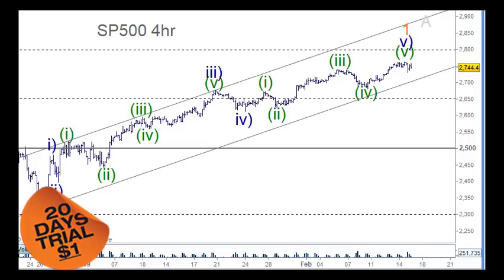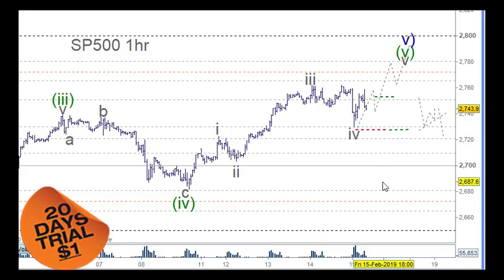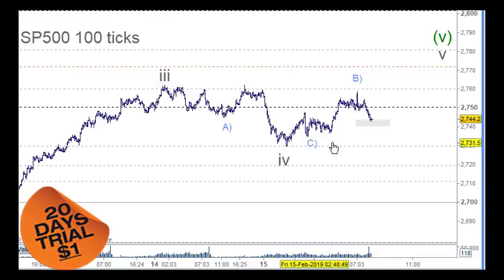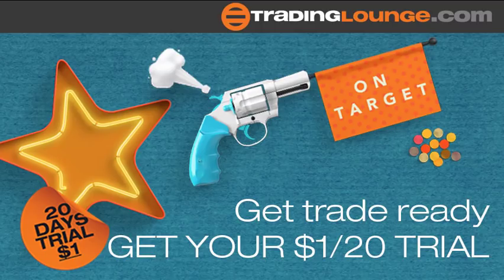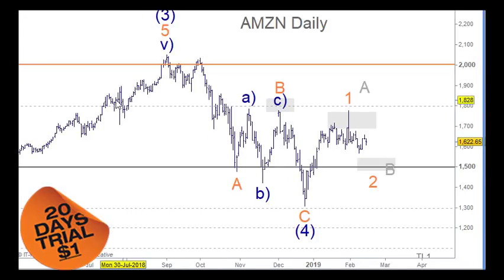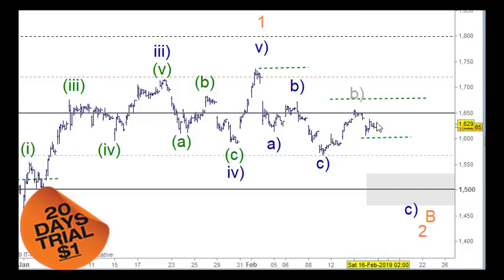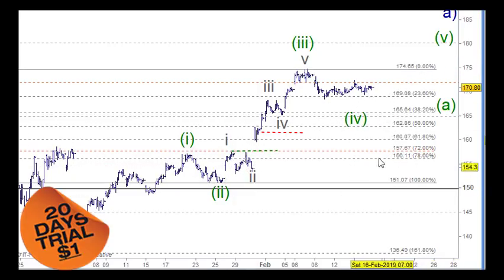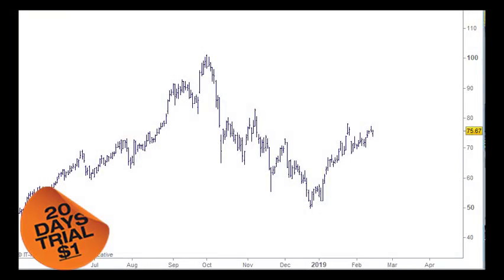SP500 Elliott Wave 15 February 2019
S&P500 Elliott Wave. Plus Nasdaq NDX, AMZN, AAPL, SQ and eBay Technical analysis Elliott Wave analysis. Indices and stock are close to a top on an impulse wave that started around Christmas.